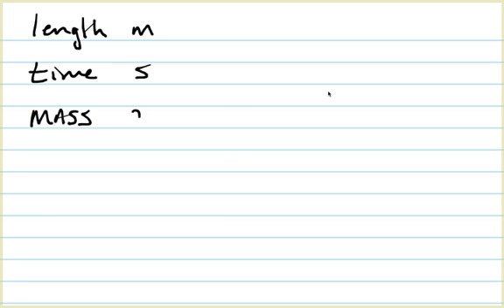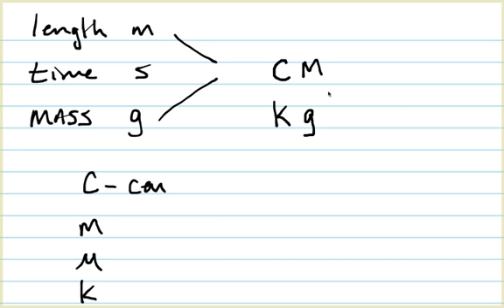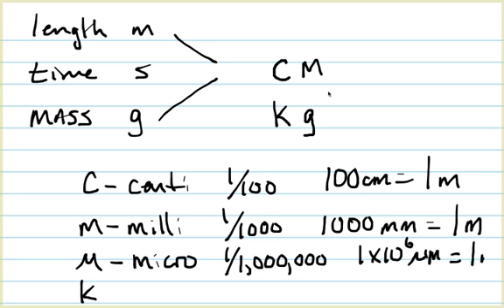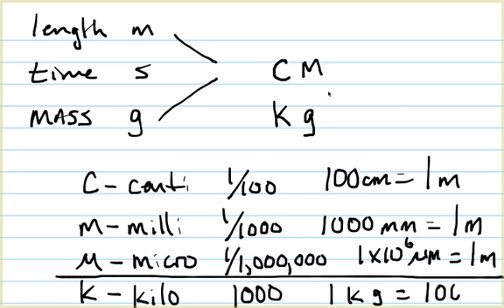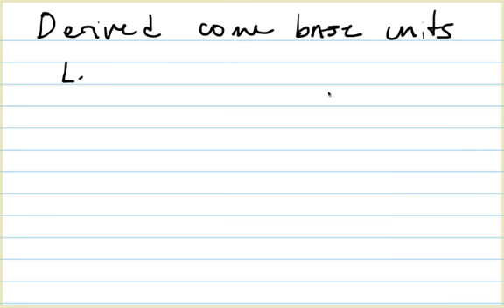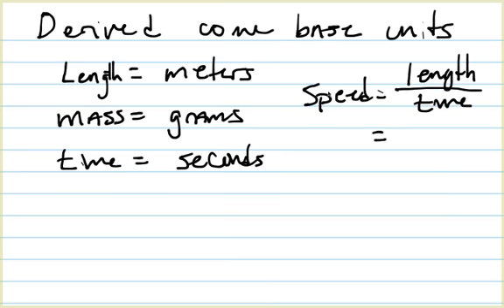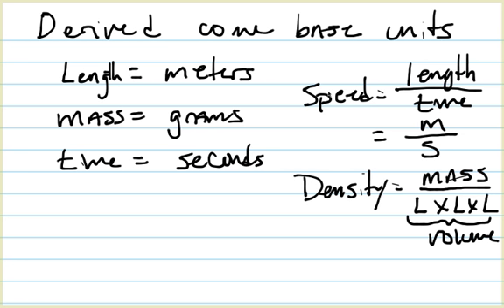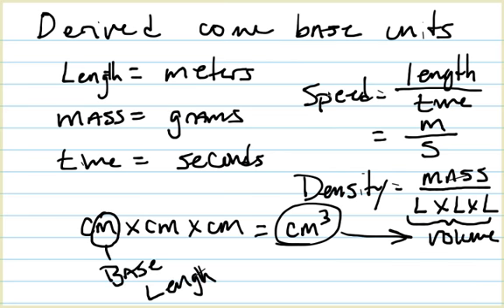Metric System Review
Review of the metric system, prefixes and derived units.